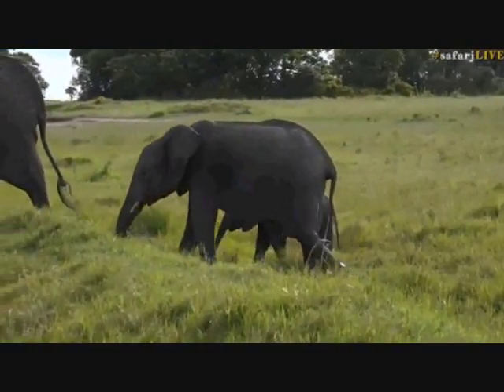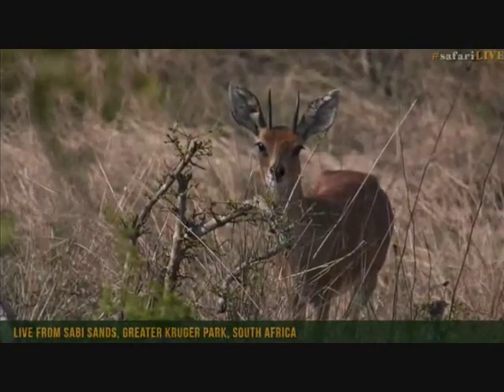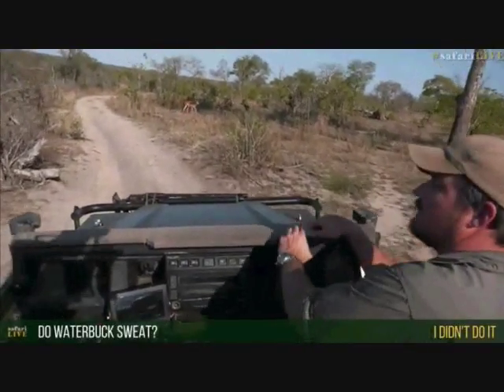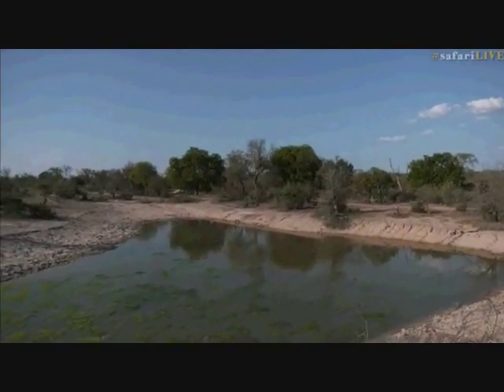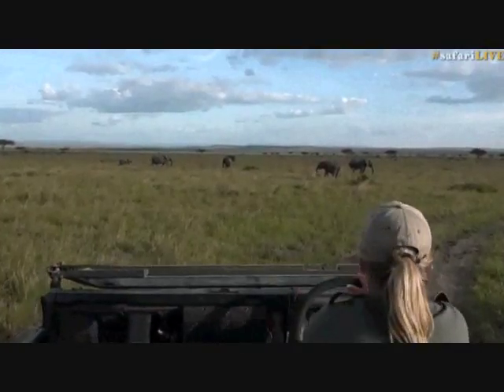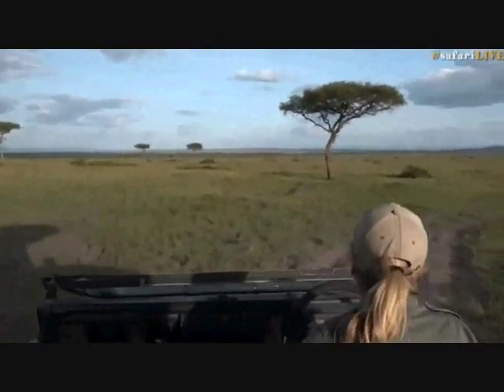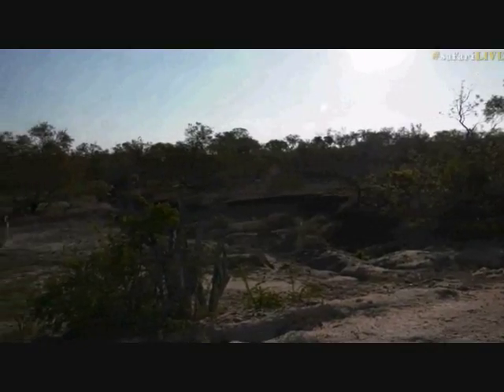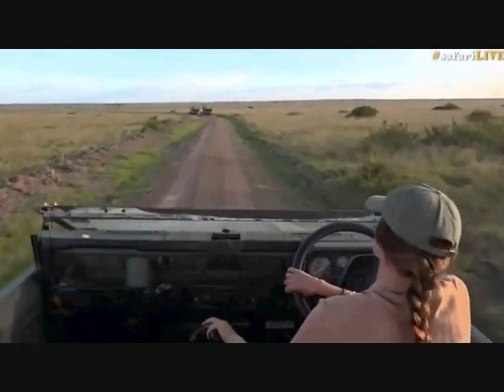Pt 1 Safari Live's Sunset Safari Drive at 3:30 PM on Oct 30, 2017 ( Thamba )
Tristan with Thamba Male Leopard at 1:16:45
Also European Bee Eater 4:49, Steenbok 12:57, Egyptian Geese 21:13, Waterbuck 23:25, TwinDams 38:07, Beetle 40:10, Scimitarbill 46:18 I hope I got that right !
Jamie in the Mara at the start with Ellies, Crowned Cranes and Topi at 27:24, Giraffe 51:36, Jackals and Thompson Gazelles 1:08:18, Lioness 1:24:19
Tayla in the Mara at 7:38 Hyena and Ellies, 32:20 Buffalo, Ellies 48:20, large herd of Buffalo 56:23

Courtesy of Djuma Game Reserve(Sabi Sand) at Kruger Park in South Africa, Wild Earth TV, Chitwa ChitwaPrivate Game Reserve and the Angama Mara